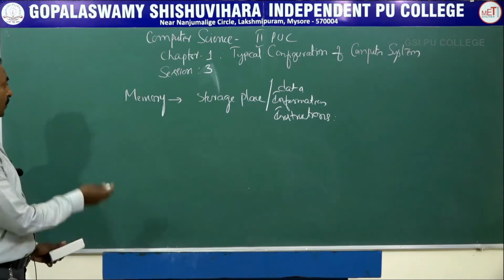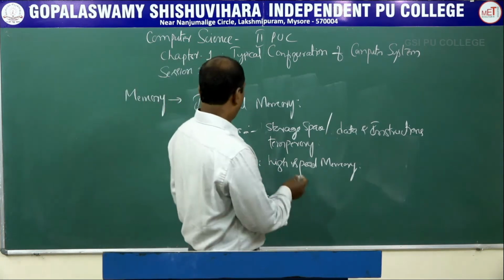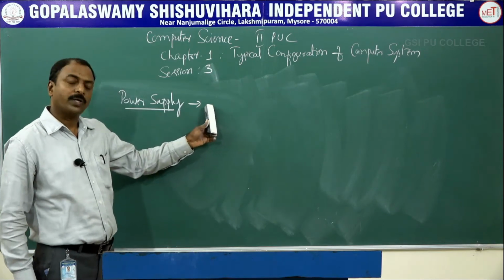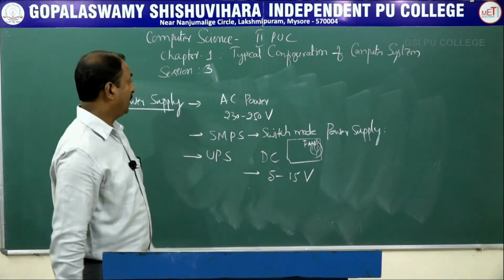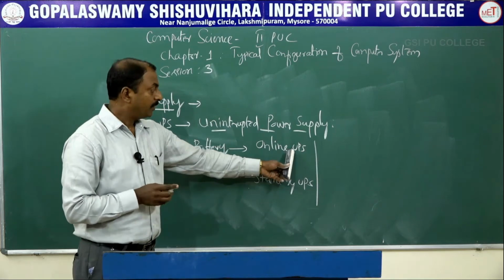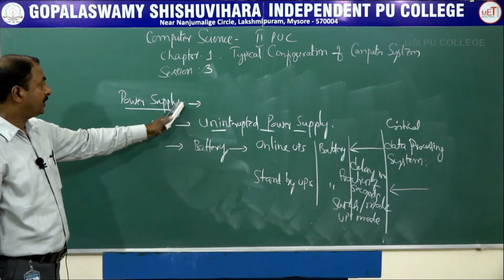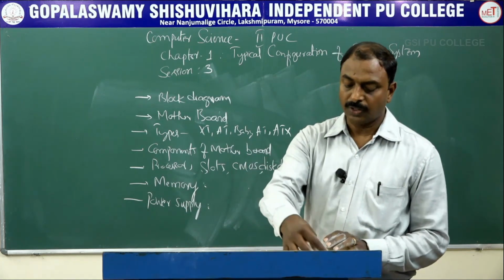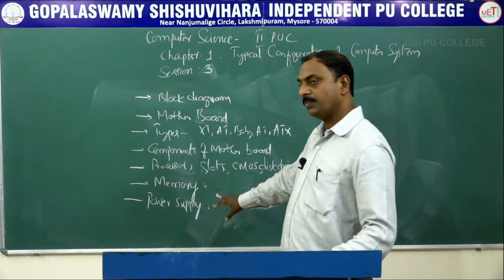COMPUTER SCIENCE | II PUC | CH 01 | TYPICAL CONFIG OF COMPUTER - POWER SUPPLY | S03